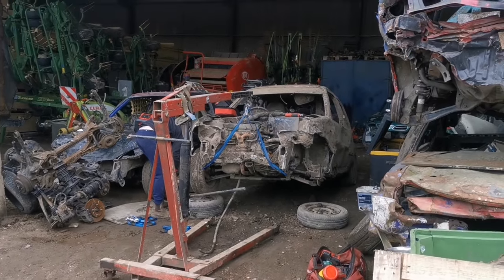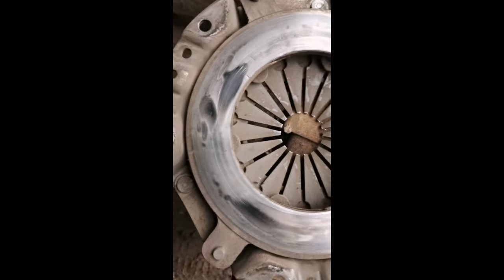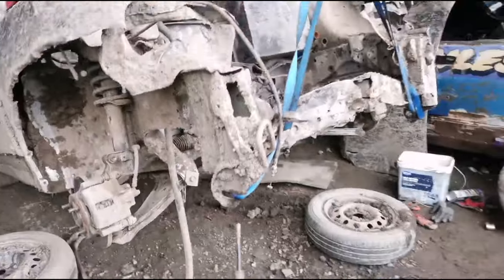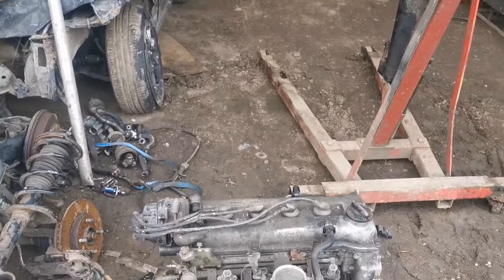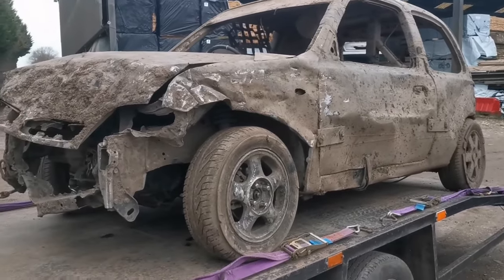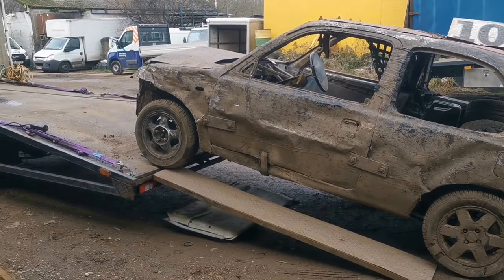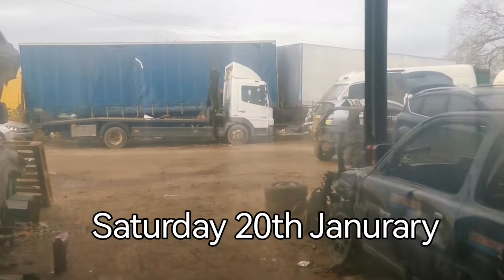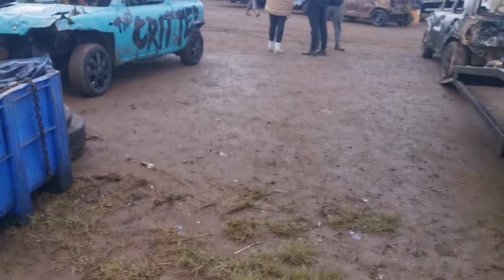vlog leading up to kings lynn Icebreaker banger racing along with incar from the day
Vlog leading up to the icebreaker banger racing at Kings Lynn which had the junior bangers on as well. Then incar following the vlog starts at around 7 minutes for those watching that.
It was a tough day with car troubles nearly all day but we did as much as we could.